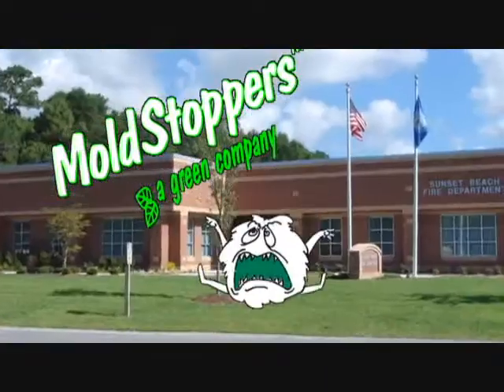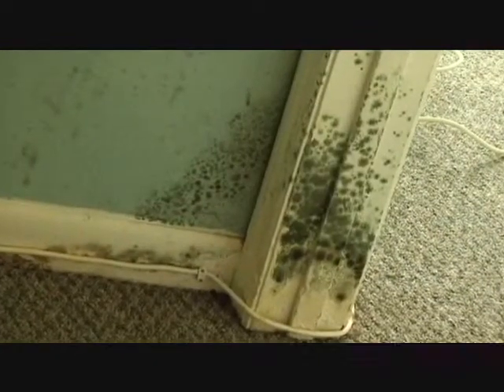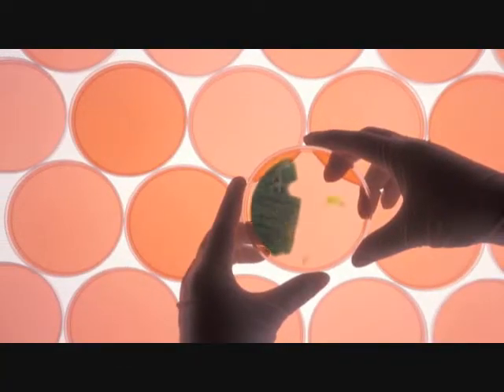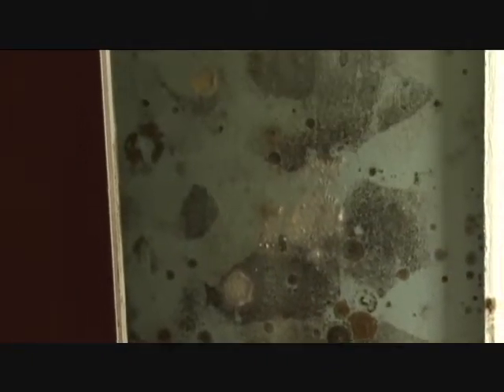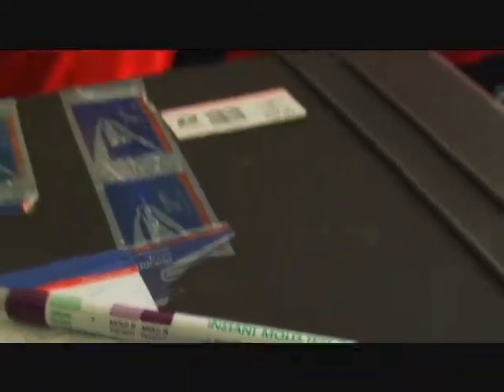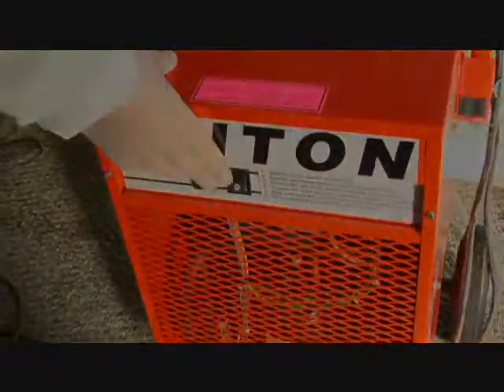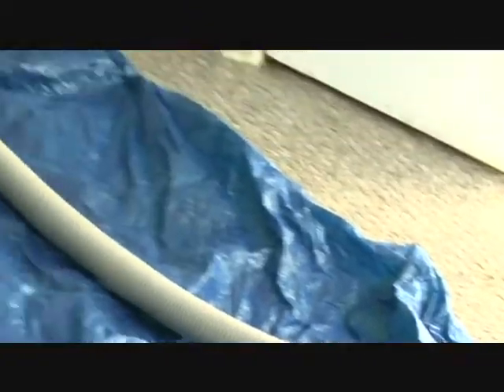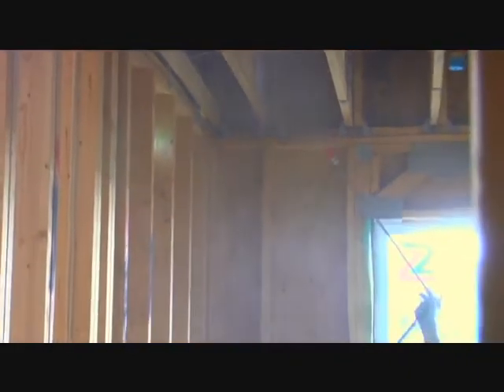moldrem.wmv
MoldStoppers™ remediation will start by reviewing air sample test results.  We will then identify the cause for the water intrusion and resulting mold.

  We will then write a scope of work which may include everything from replacing gutters and French drains to repairing plumbing or roof leaks.  Our crews are made to follow the scope of work on all contracts so there is no surprise.  Please note we seal off all contaminated areas in a home from safe areas.  All work is done with the thought process that this is our home'.